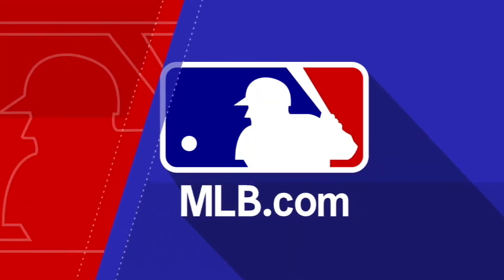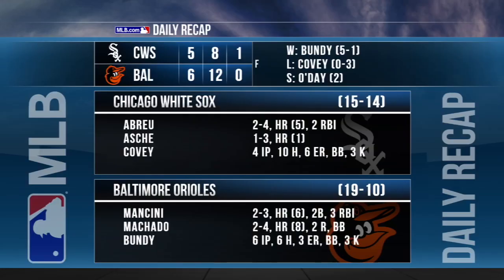5/6/17: Early offense leads O's to a 6-5 victory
Daily Recap: The Orioles scored six runs by the 5th inning, highlighted by home runs from Manny Machado and Trey Mancini in the 6-5 victory